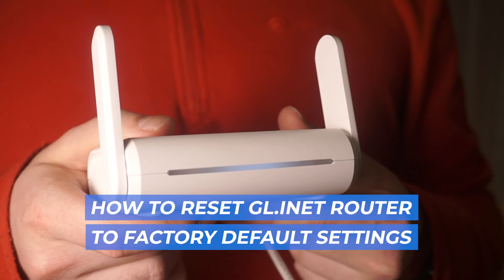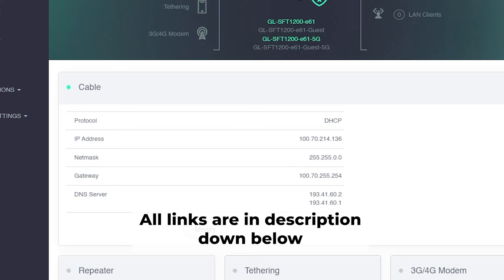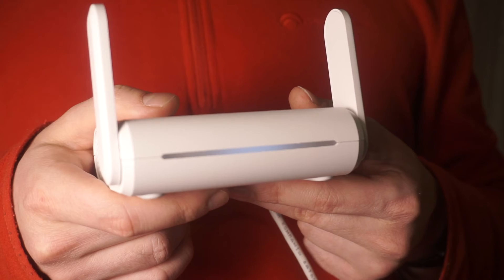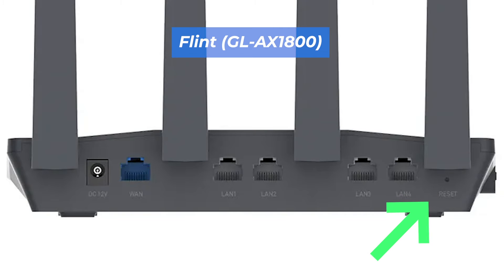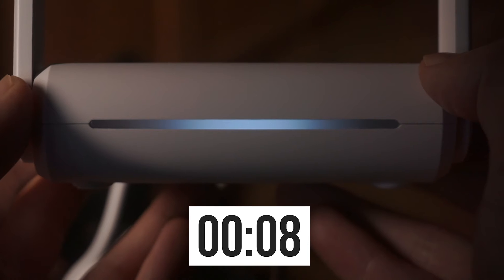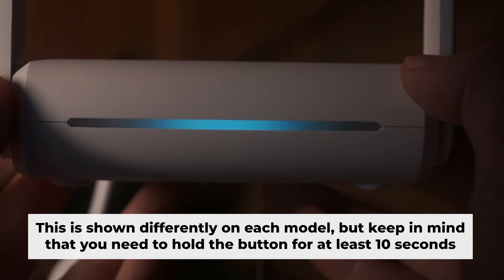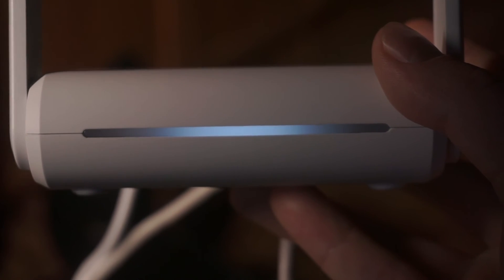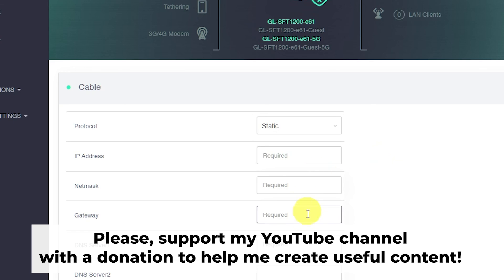🔁 How to Reset GL.iNet router to factory default settings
In this video, I'm gonna show you, how to reset your GL.iNet router to the factory default settings.

- If you forgot GL.iNet router password.

🟡BTC: bc1q6lxzusxt27nl25fwcluw7g72uveat2gr7q4as7
🟡ETH: 0xA93CabcE97Ec2c20fc08382283a2CC95d6579EFB
🟡USDT (TRC20): TANkFPkipQ66cFacAe85PiZSq6cEJfBBRQ
🟡USDT (ERC20): 0xA93CabcE97Ec2c20fc08382283a2CC95d6579EFB